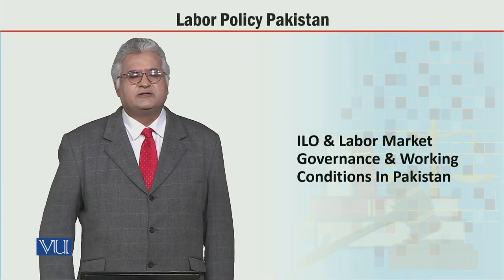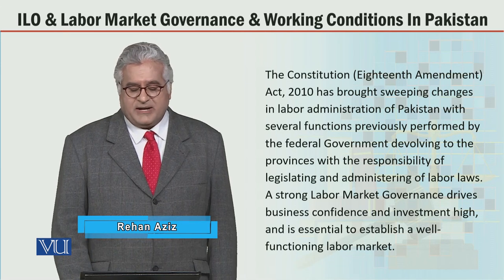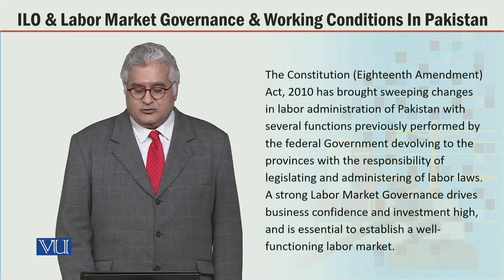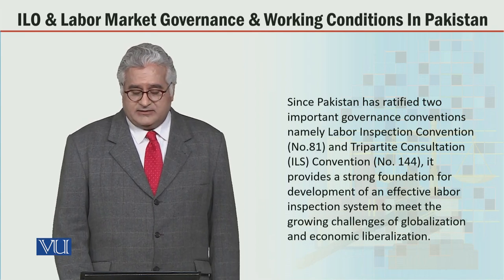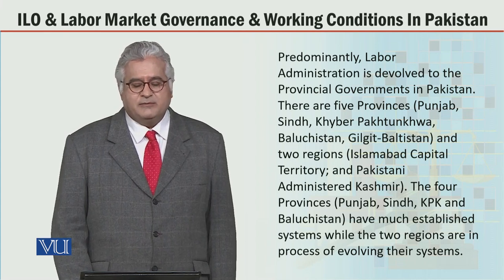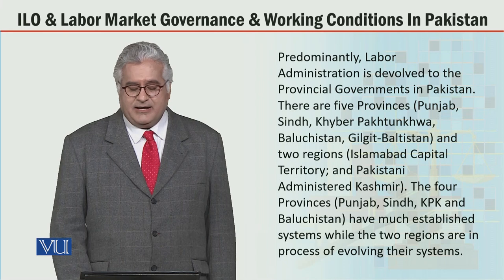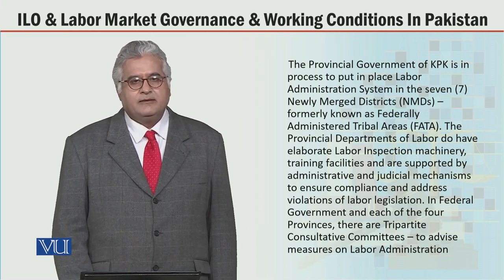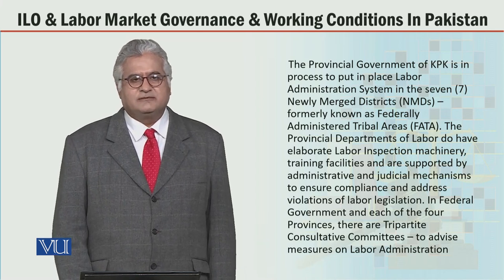MGT723_Topic083 | Labor Policy